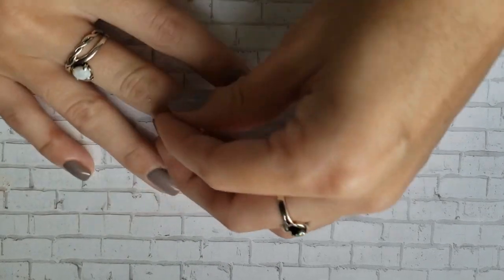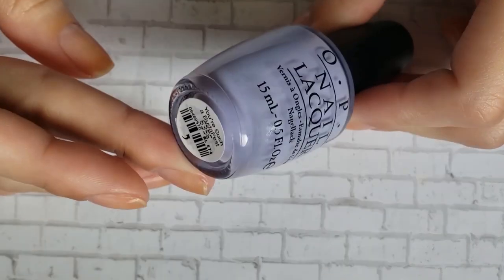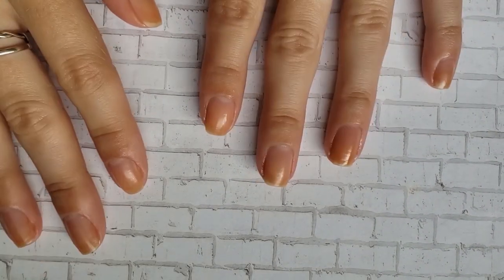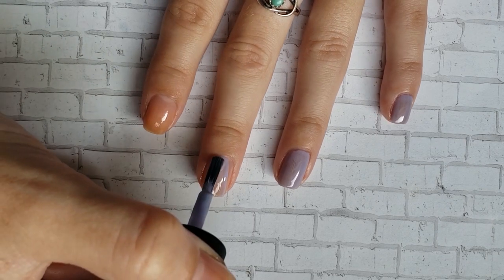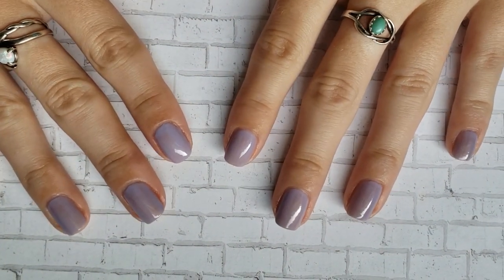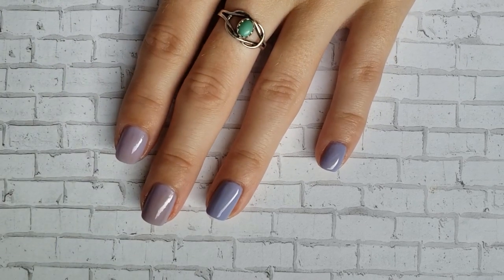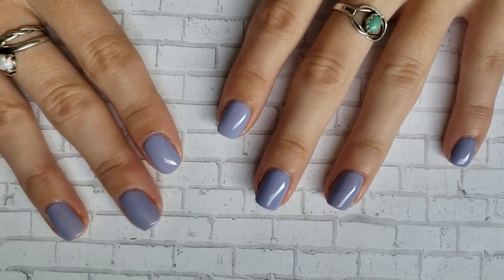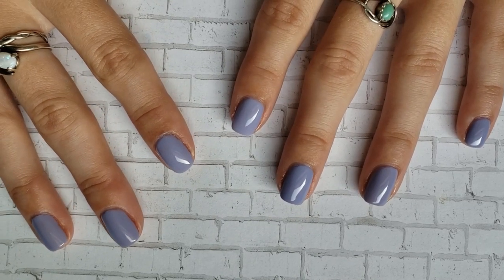Nail it with Me #22 | OPI You're Such a Budapest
Favorite Base Coat:

What I store my polish in:

Seasonal Polish Rack:

On my nails: OPI You’re such a Budapest